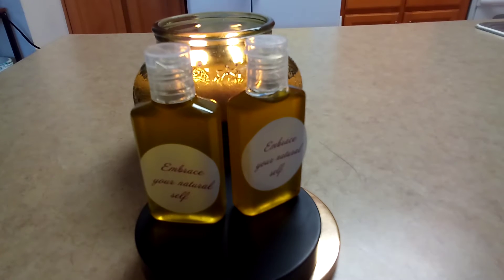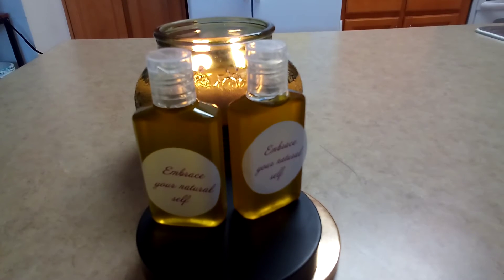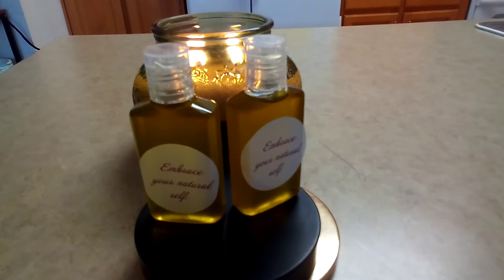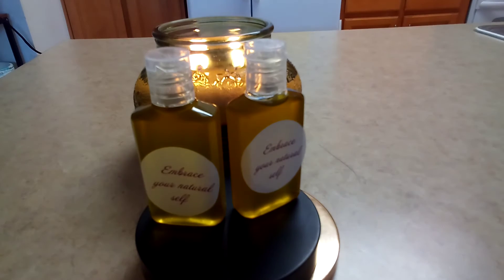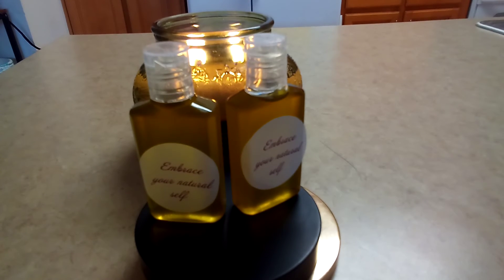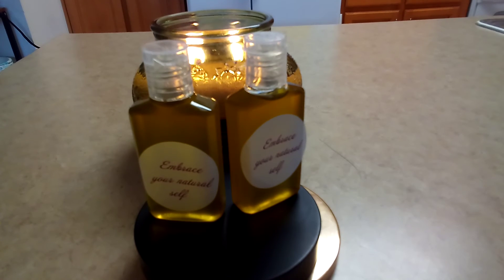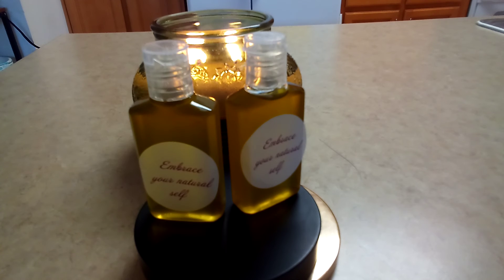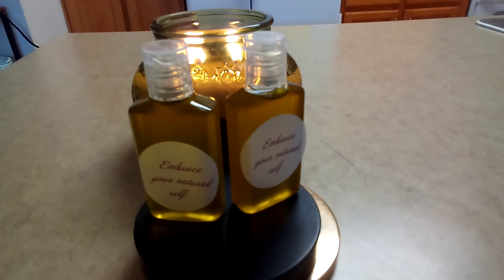Embrace Your Natural Self- Clove Oil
Embrace Your Natural Self clove oil was infused last month. I harvested it today smells excellent; it will be featured at esty.com Ludyshandmadefinds in the liquid form of only a two-ounce dropper bottle. Happy New Year. I use it to brush my teeth great for whitening my teeth  and giving me a fresh breath